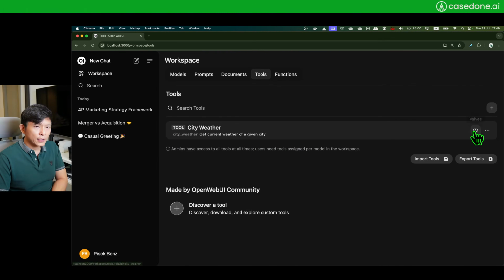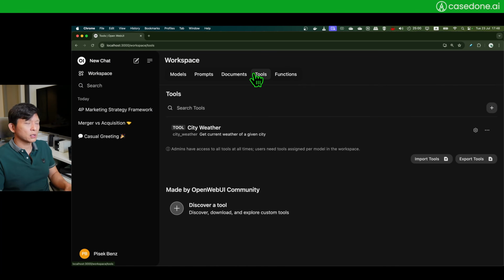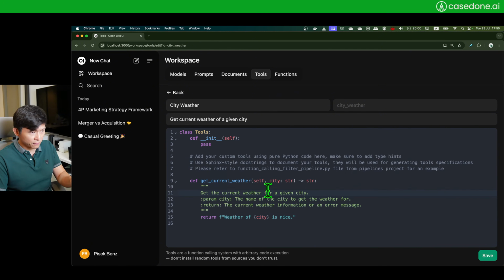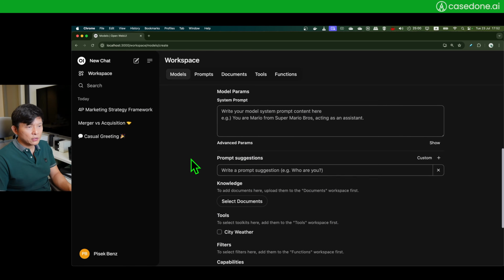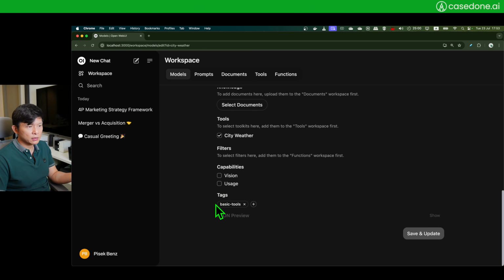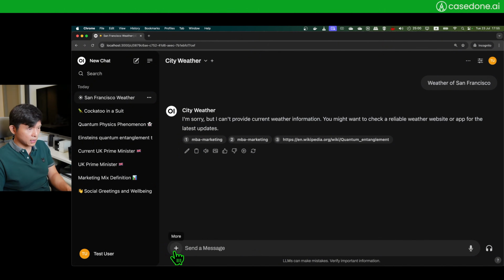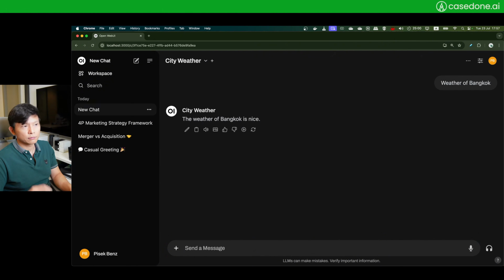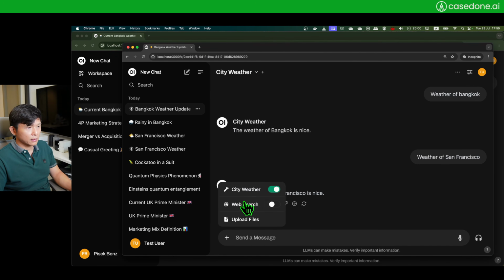Open WebUI makes Agents & Tool Use - Beginner Guide and Deconstructed Demo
Learn to build a simple AI agent that could do 'tool use' to answer to your need with Open WebUI. You will get to see the basic of how to do this!

⭐️What You'll Learn:
- Open WebUI's features in defining 'tools' for AI to use
- A step-by-step guide on creating and configuring AI models with the right tools. 🛠️
- The importance of system prompts and how they can shape your model's responses. 🧠
- Troubleshooting tips for ensuring your tool works flawlessly. ✅
- Understanding the whitelisting process to make your tool accessible to users. 🔑
- Insights into the limitations of different AI models, including GPT-4.0. ⚠️

🎬Quick navigation:
00:29 Overview of Tool Use and Function Calling
01:44 Tool Definition and Function Calling Basics
03:10 Demo-City Weather tool
04:25 Create and configure AI models with tools and system prompts
08:05 Testing City-Weather AI agents
12:28 Conclusion on Model Capabilities and Function Calling